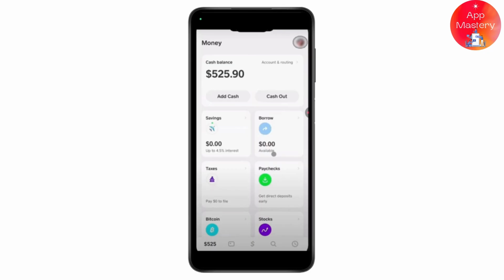How to Send Money on Cash App Without Identity Verification - 2025 Guide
How To Send Money on Cash App Without Identity Verification

If you’re exploring how to send money on Cash App without identity verification, this walkthrough highlights limits and what to expect. You can use Cash App in the United States or United Kingdom to transfer money, but without verification you’re capped at sending or receiving $250 per week and can’t use a Cash Card. After you understand how to send money on Cash App without identity verification, you can still handle quick transfers to an email, phone number, or $Cashtag—useful for small, one-off payments. This is important because it lets you move funds fast while you decide whether full verification suits your needs. Once you’re comfortable with the limits, you can send money, track simple transactions, and keep activity within weekly thresholds, all inside the app’s free-to-use ecosystem for money, stocks, or bitcoin.

00:00 Introduction
00:10 How To Send Money On Cash App Without Identity Verification

send money on cash app without identity verification, send money on cash app without verification, how to transfer money on cash app, send money on cash app without identify verification